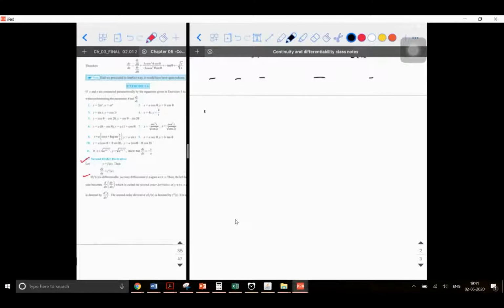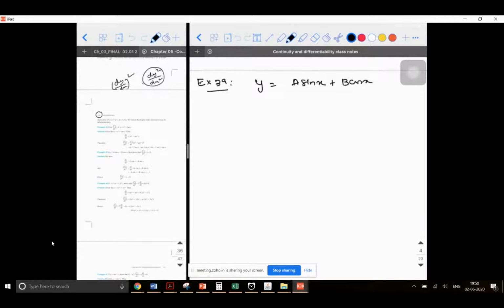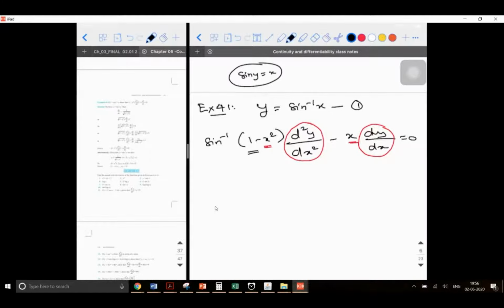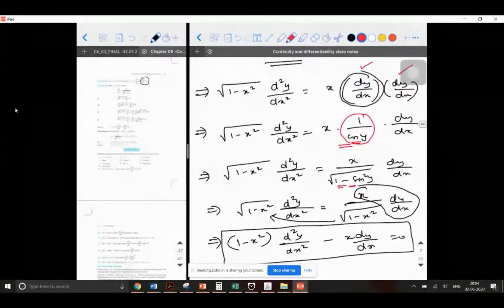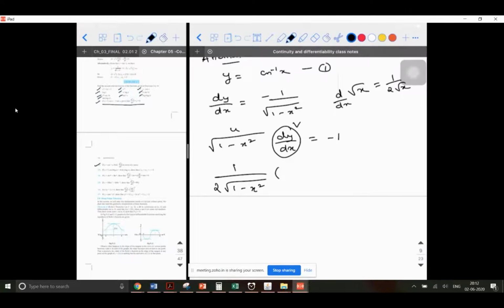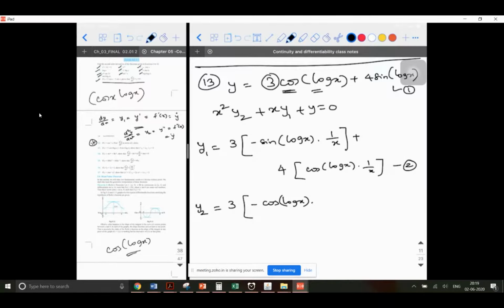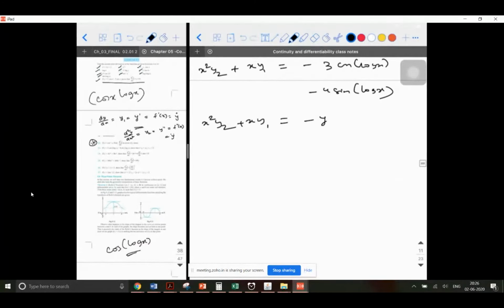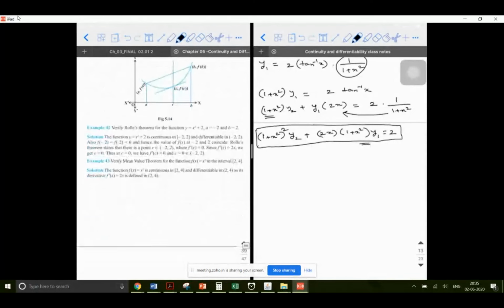XII Math Continuity & Differentiability 2nd June